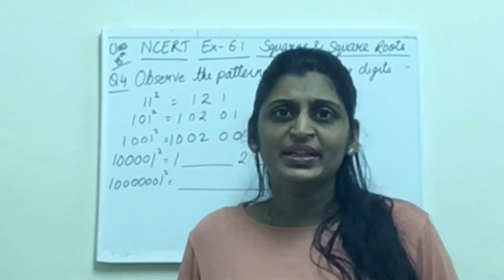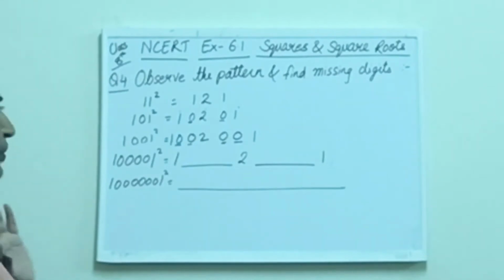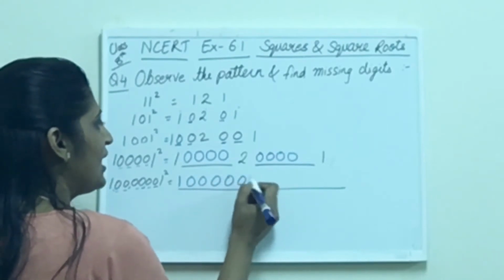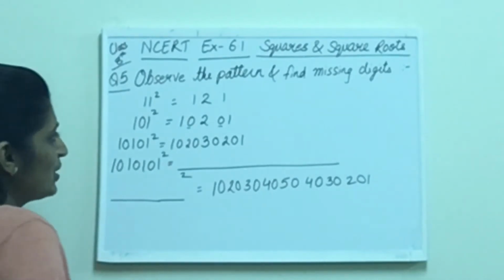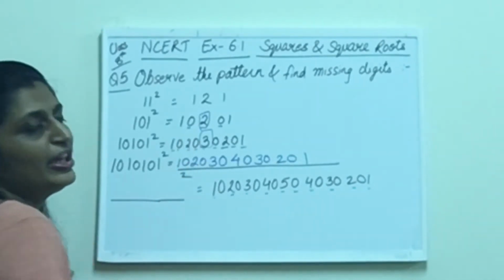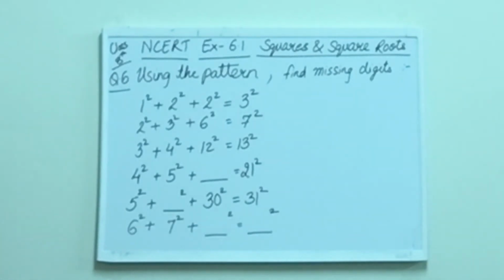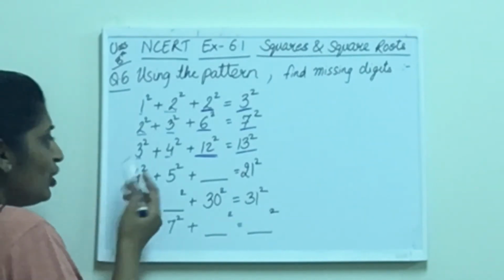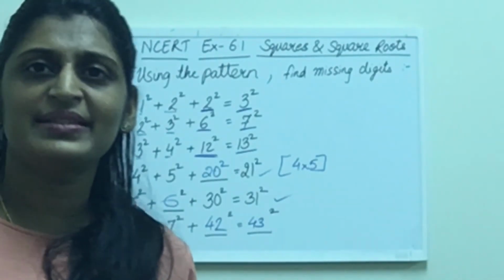Class 8 - Squares and Square roots - 4 | Ncert chapter 6 | Ex 6.1 - Q 4, 5, 6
In this video, we introduce the questions of exercise 6.1 which are based on some interesting patterns of square numbers. Find here Q 4, 5, 6 of chapter 6 of maths ncert, class 8